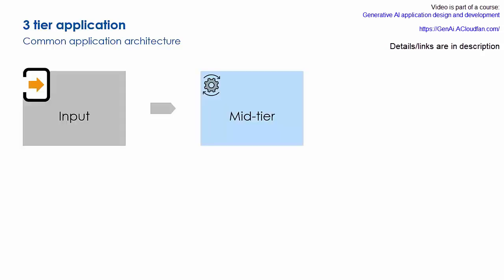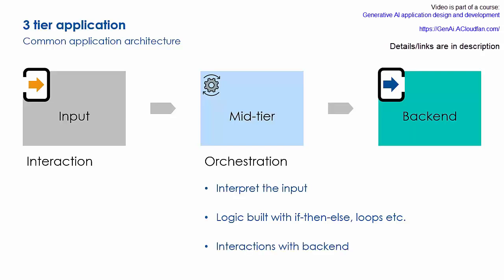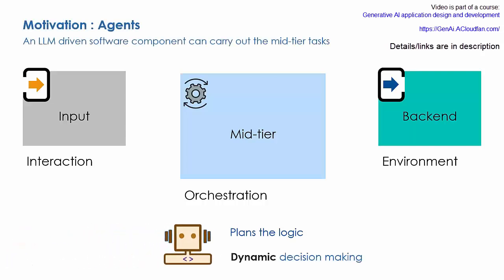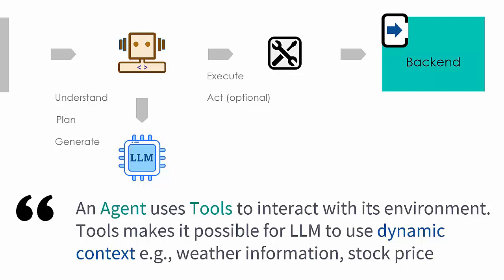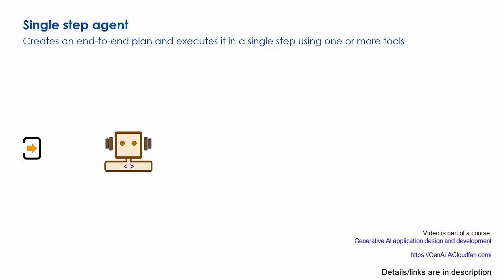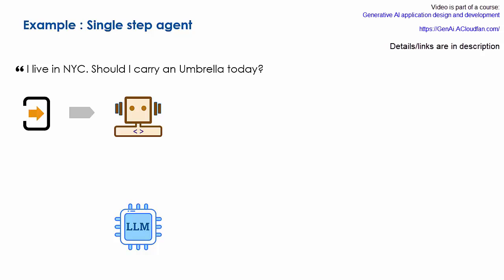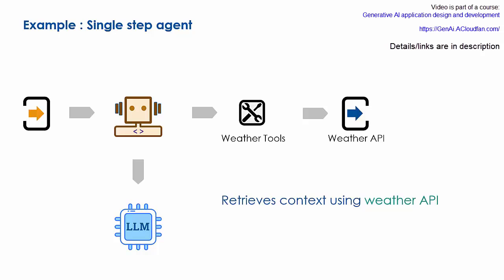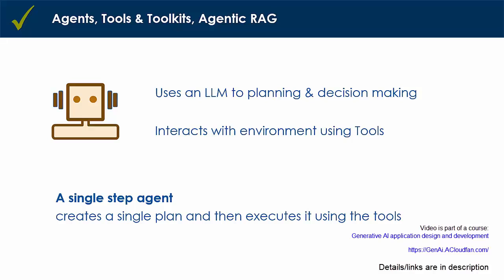For dummies: LLM Agents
This video is for folks who are new to LLM Agents and would like  to know "what are agents?"

 In this video, you'll explore the fascinating world of agent-based frameworks and their role in modern software solutions. Here's what you'll learn:

Introduction to Agents: What are agents and how do they replace static orchestration logic?
Tools and Toolkits: Learn how agents use tools to interact with their environment dynamically.
Agentic RAG Framework: A powerful upgrade to traditional RAG pipelines, integrating decision-making and planning capabilities.
Single-Step Agents in Action: See how agents dynamically retrieve, process, and generate outputs using LLMs.

Video is part of a course titled:

Generative AI application design and development

Checkout free preview on UDEMY